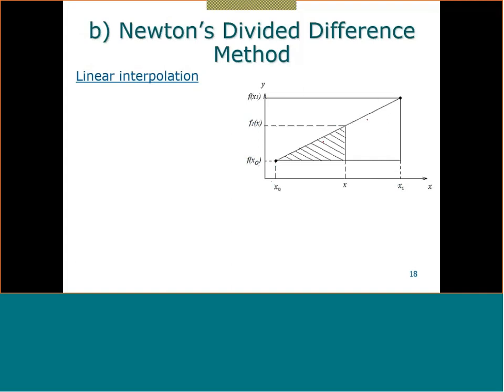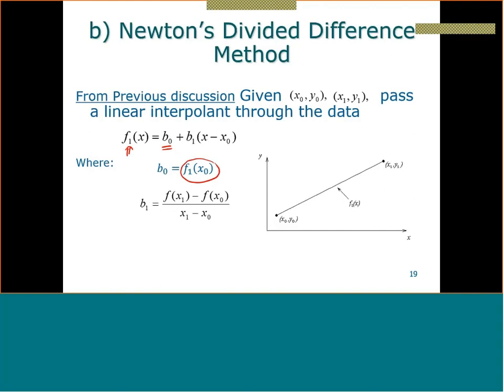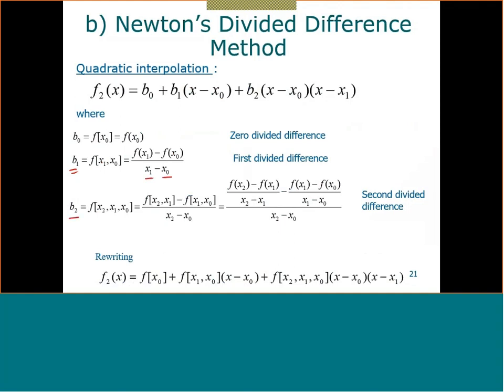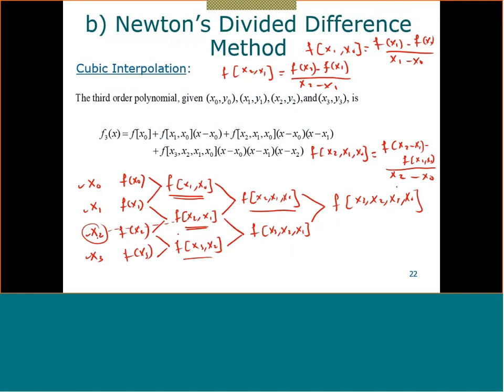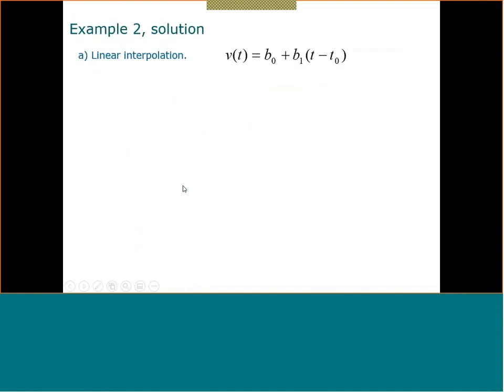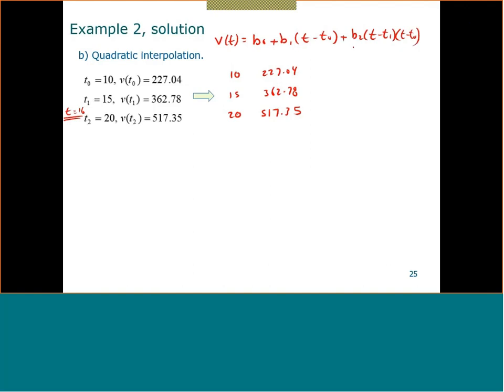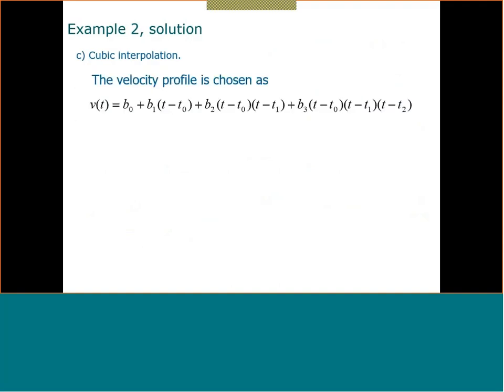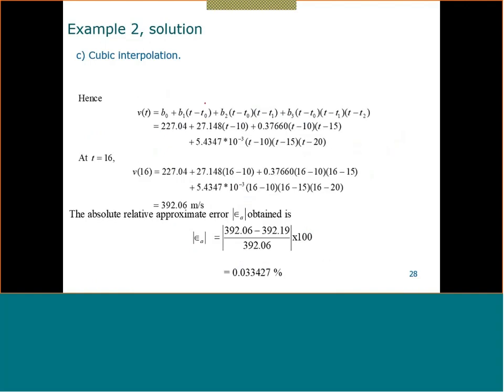Lecture 17: Curve fitting (Interpolation) - Part 2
In this video, Newton divided difference method for interpolation is shown.